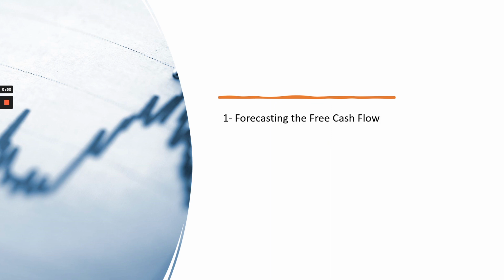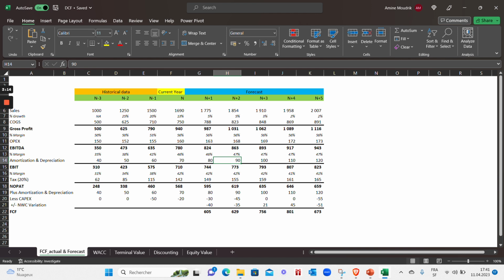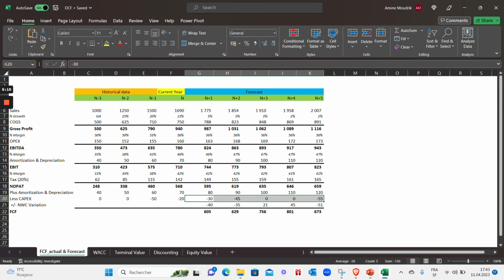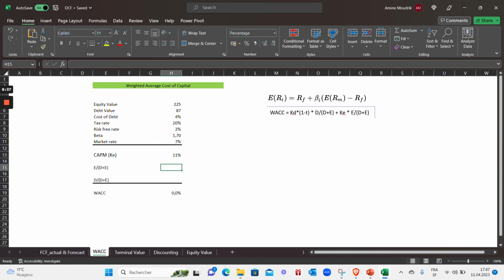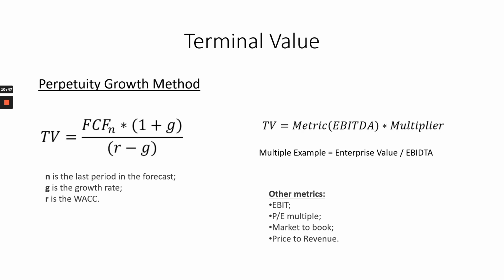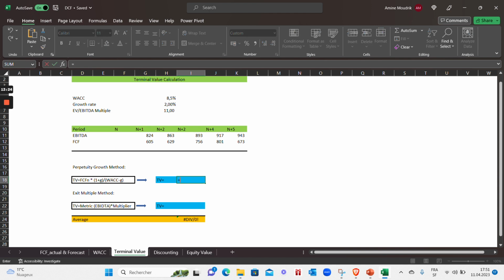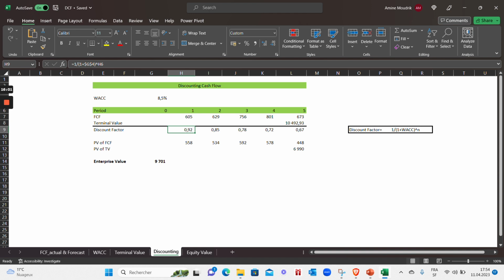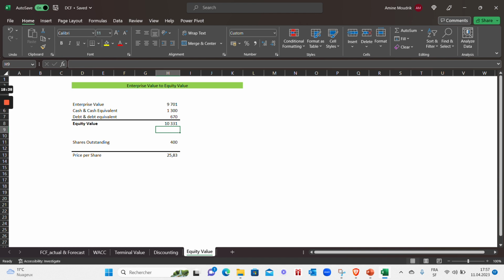Discounted Cash Flow / DCF Valuation step by step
In this video, I explain the discounted cash flow method step by step. DCF is a method used by most of the analyst out there trying to evaluate companies or their share price. I hope you enjoy it.

Step of Discounted cash flow:

1- Forecasting the Free Cash Flow
2- Calculate the Weighted Average Cost of Capital ( WACC)
3- Calculate the Terminal Value
4- Discount the Free Cash Flow and the Terminal Value
5- Valuation